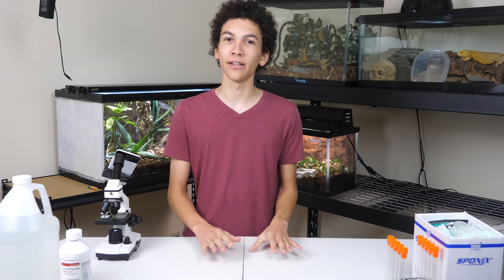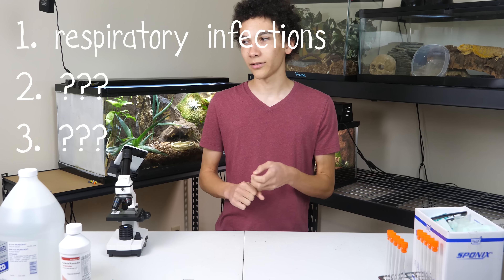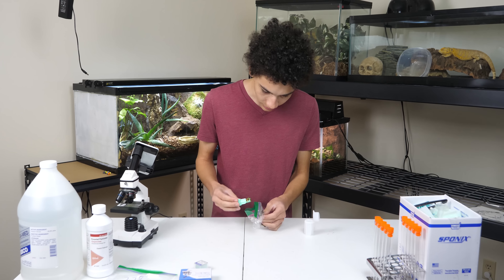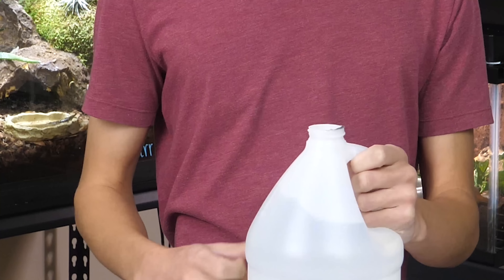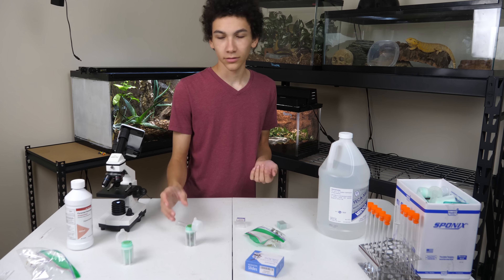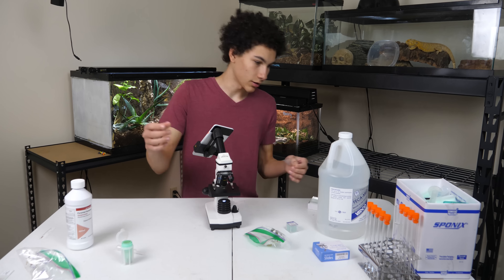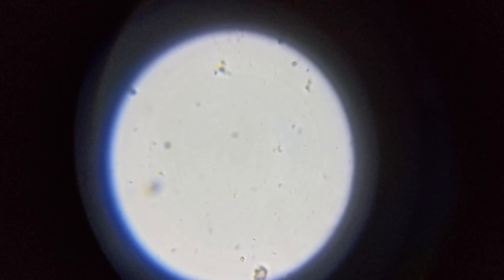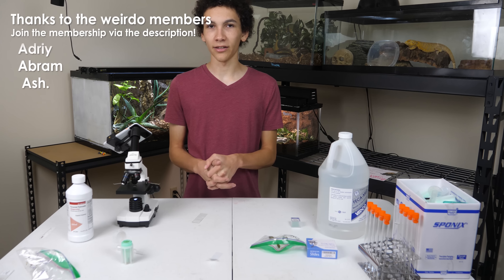I'm Basically an Exotic Vet! - Testing My Reptile's Fecals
So I'm pretty much a vet now. Impressive... I know. Today, I documented my first attempts at running fecals for a couple of the reptiles we have at the moment including Ellie, the bearded dragon and a leopard gecko. This involves some pretty simple tools and chemicals and seemingly won't be too difficult to master. This doesn't replace a vet, but it will hopefully save time and money by doing some of the tests on animals in-house.